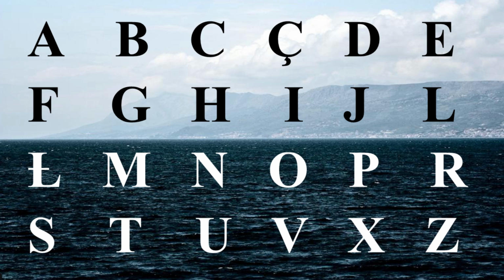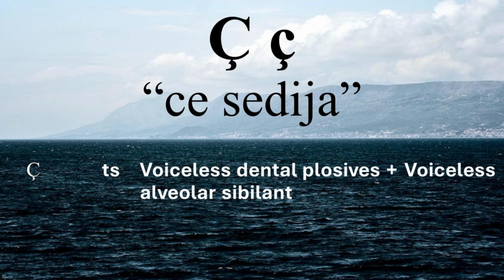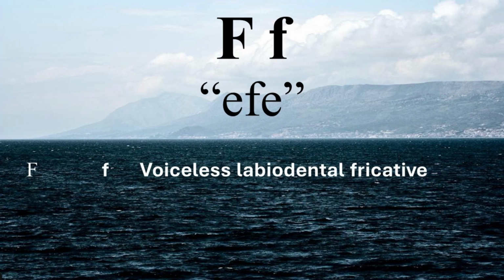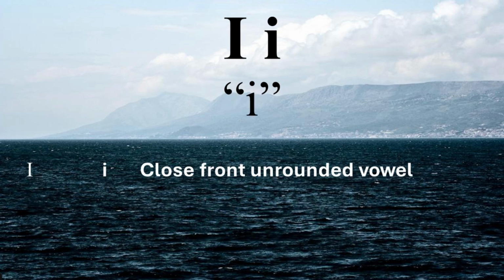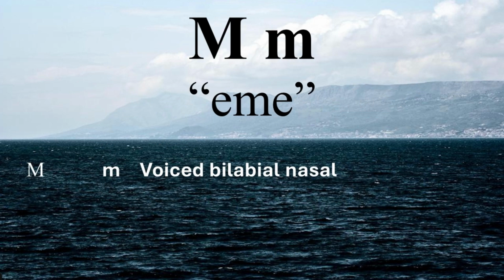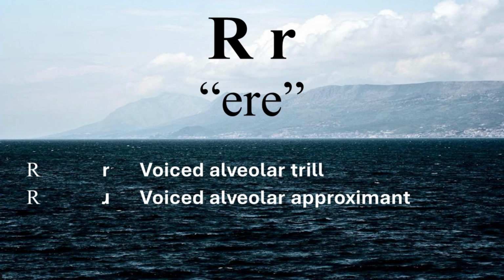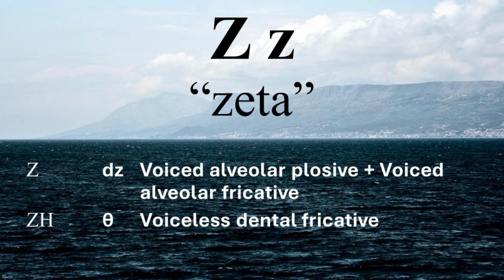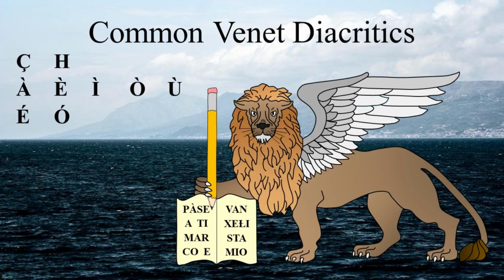Learn the Alphabet in Venetian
Learn L'alfabeto Vèneto. What letters are used to spell Venet words, & what sounds the letters make in Venet.